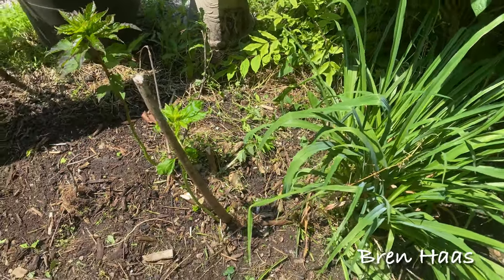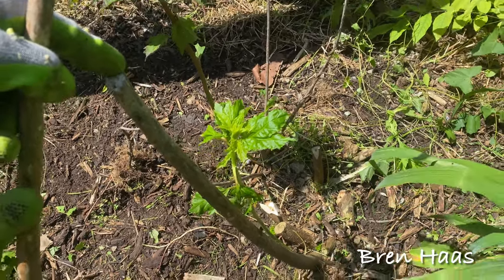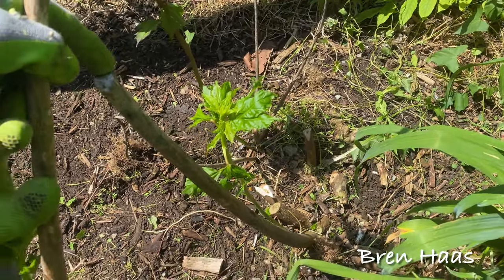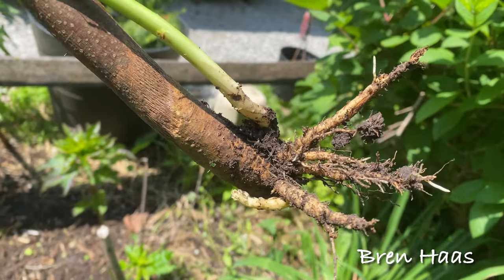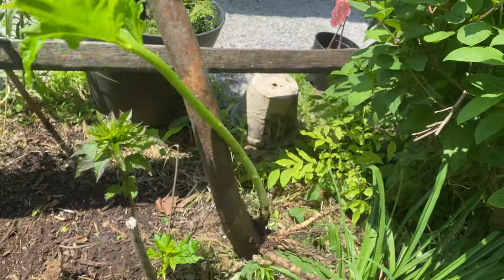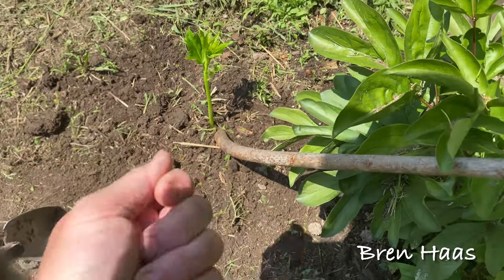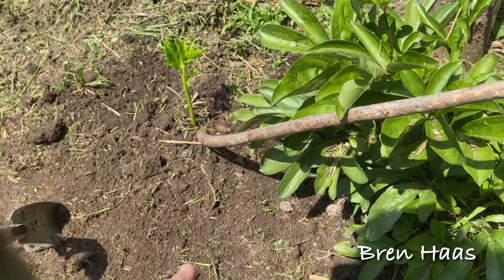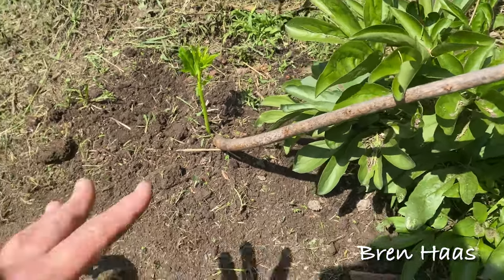Dividing a Perennial Hibiscus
In this video I experiment with dividing a perennial hibiscus (rose marrow).

This video is part of my Bren Haas Channel at Dividing a Perennial Hibiscus